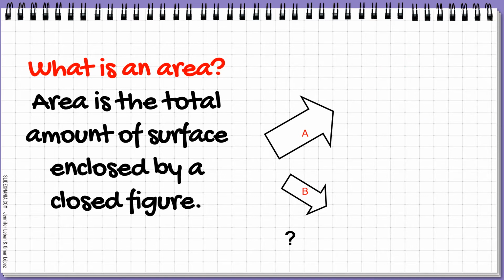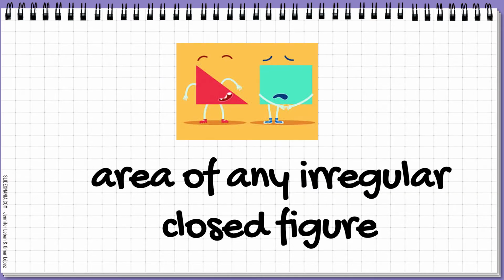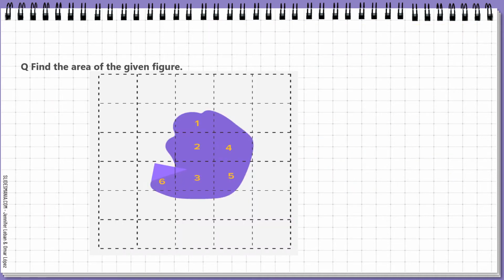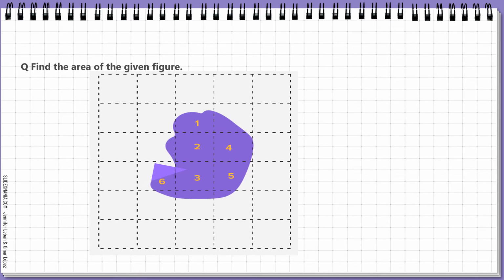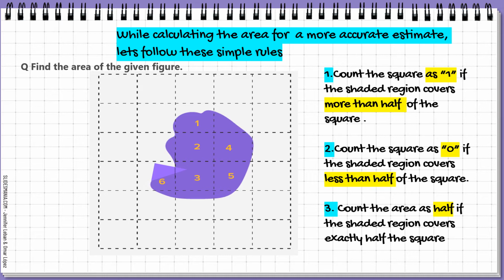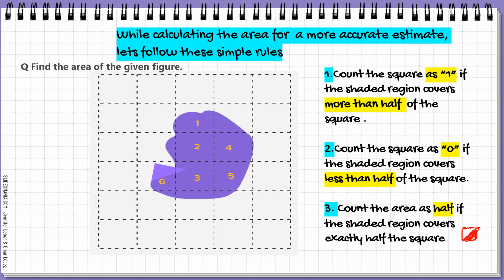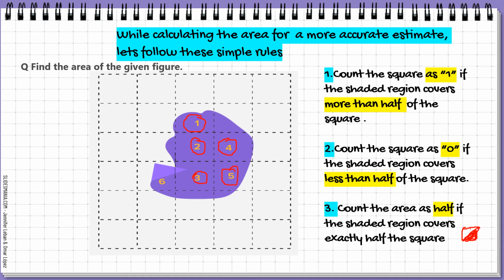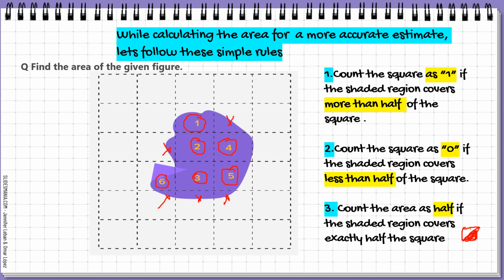FINDING AREA OF IRREGULAR 2D SHAPES